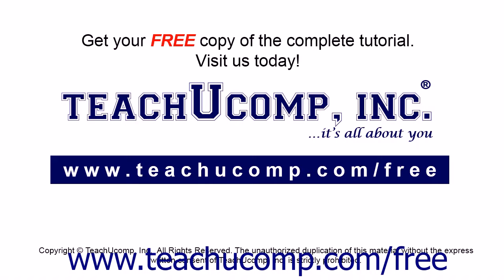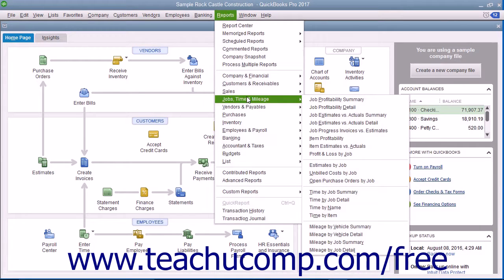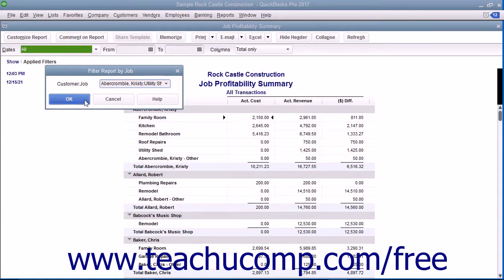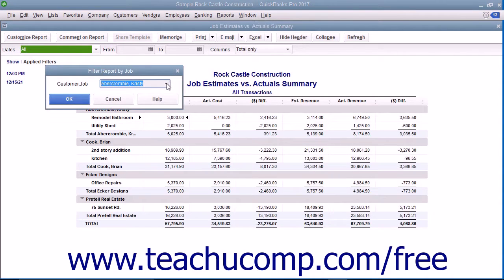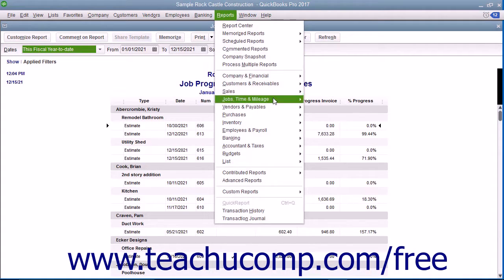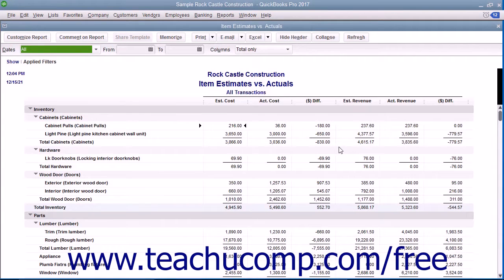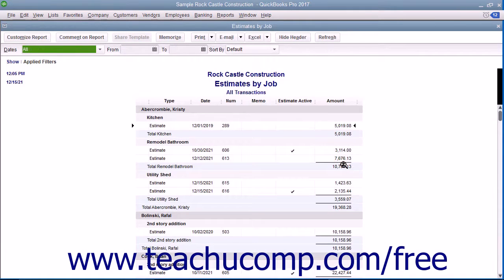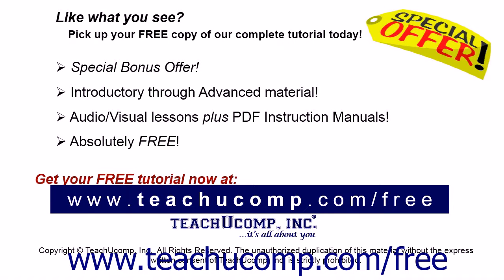QuickBooks Pro 2017 Tutorial Using Job Reports Intuit Training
Learn about Using Job Reports in QuickBooks Pro 2017 A clip from Mastering QuickBooks Made Easy. - the most comprehensive QuickBooks tutorial available. Visit us today!